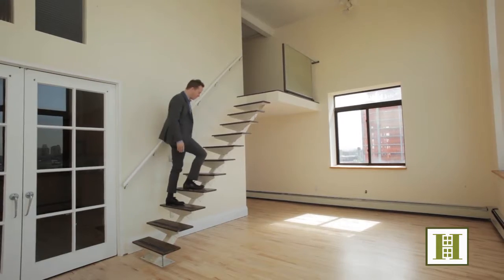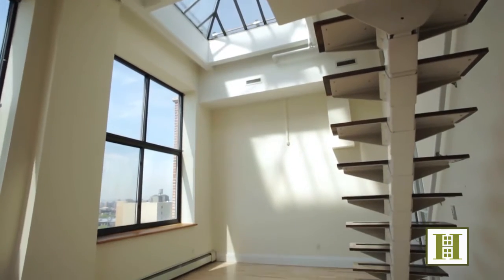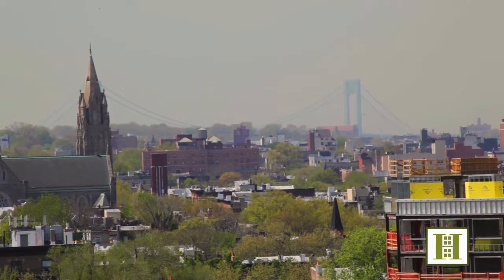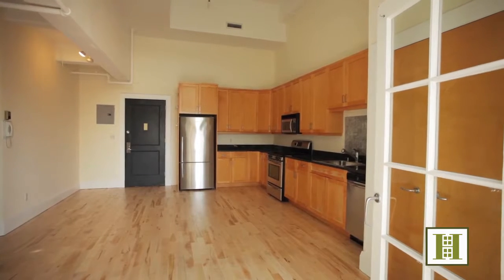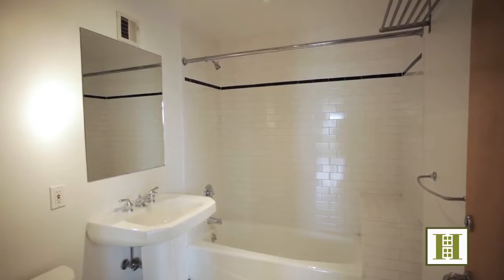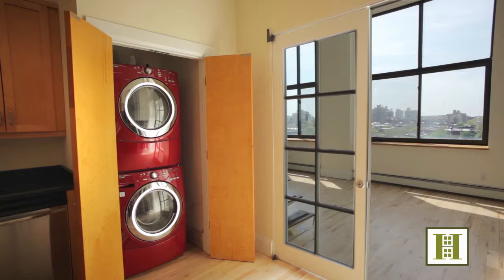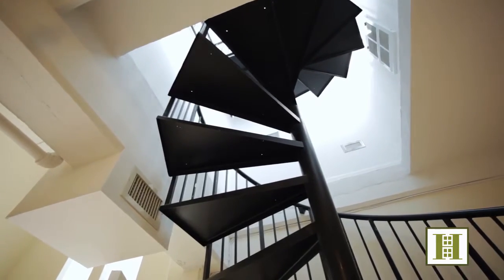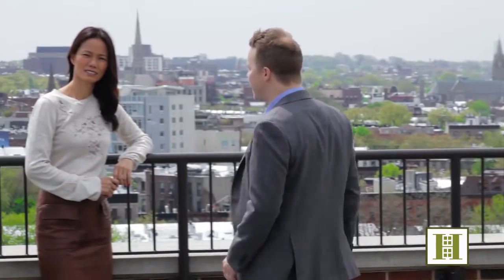Roof-Decked Penthouse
535 Dean Street, Apartment  901
Prospect Heights

Christopher Kromer, Lic. Assoc. R.E. Broker

Norhana "Nora" Ariffin, Lic. Assoc. R.E. Broker